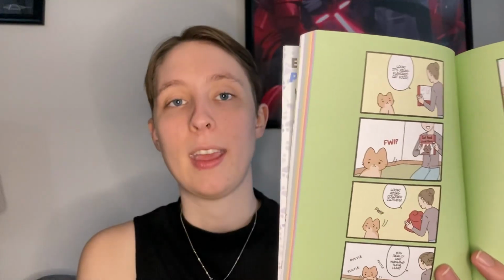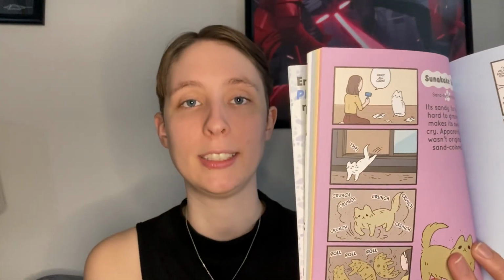Volume 3: Yokai Cats Manga Review and Impressions!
📚 Yokai Cats Vol. 3 Manga Review: Unraveling Mysteries of the Supernatural Feline World! 🐾

Welcome, fellow manga enthusiasts! Join me in this captivating journey as we delve into the mystical world of Yokai Cats Volume 3. 🌟 In this in-depth review, I'll share my thoughts on the latest installment of this enchanting manga series filled with supernatural adventures and feline wonders.